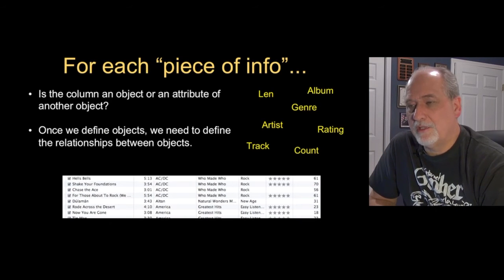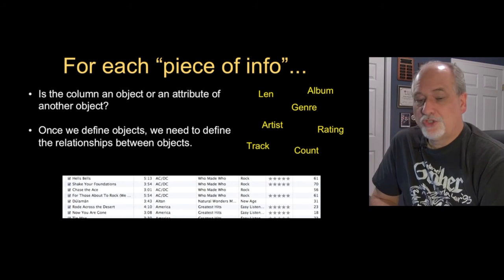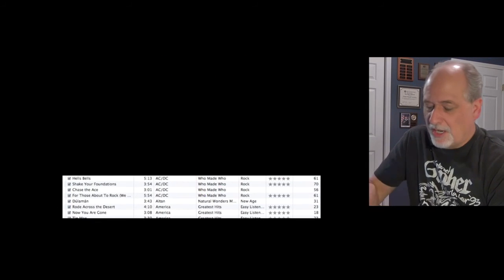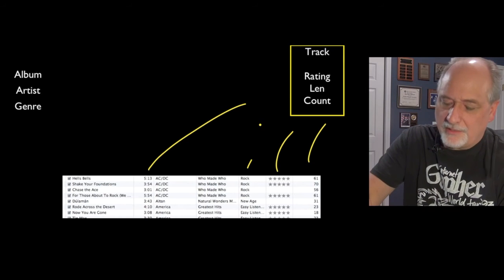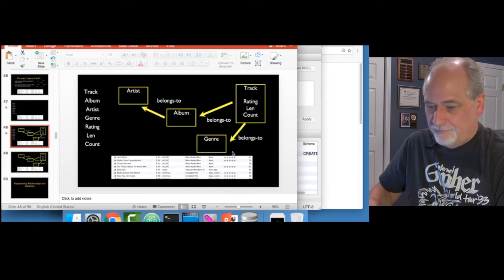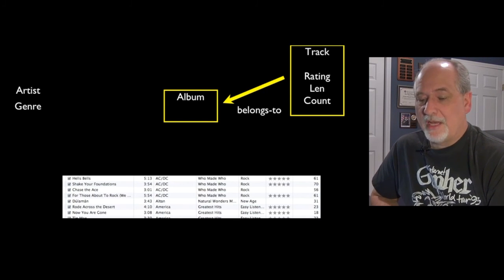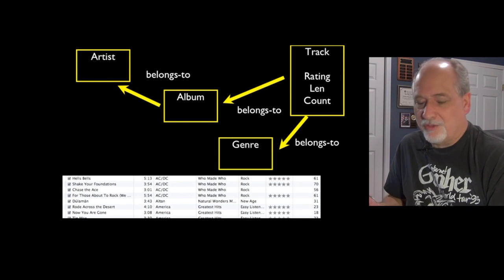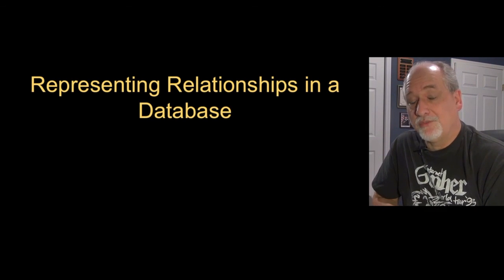Introduction to PYTHON For Machine Learning - Database Complex Models Chapter 15 Part 3